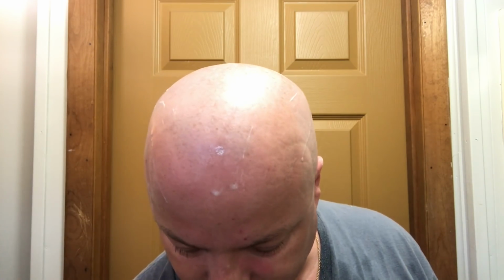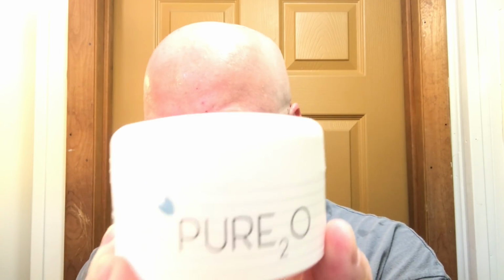Head Shave: Gillette Guard, DFS Pure 20, RazoRock Big Bruce, Don Donato, Thayers, Head Lube